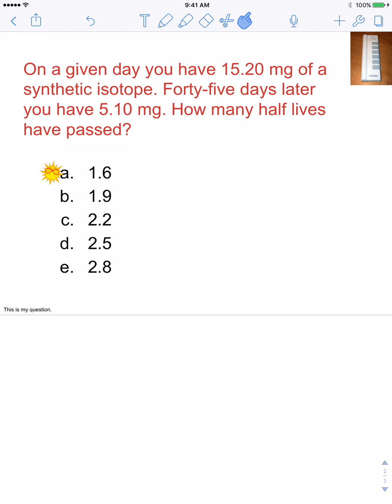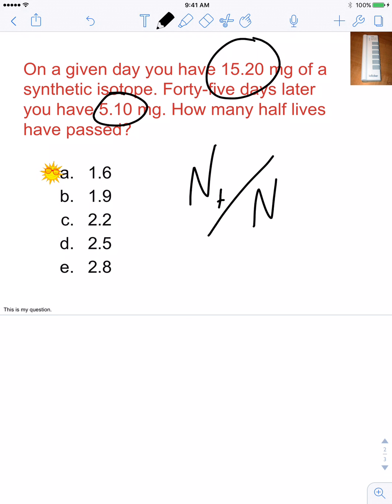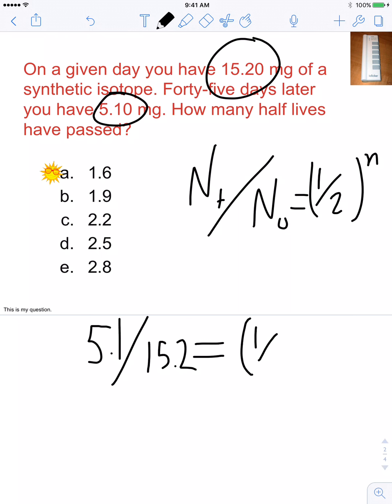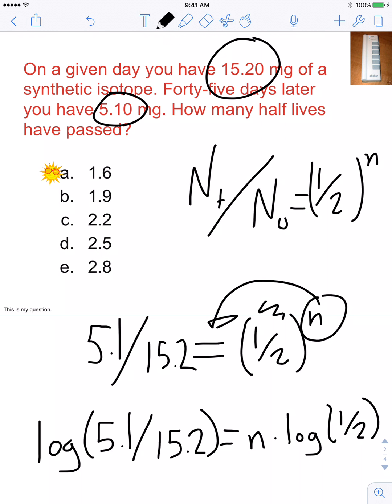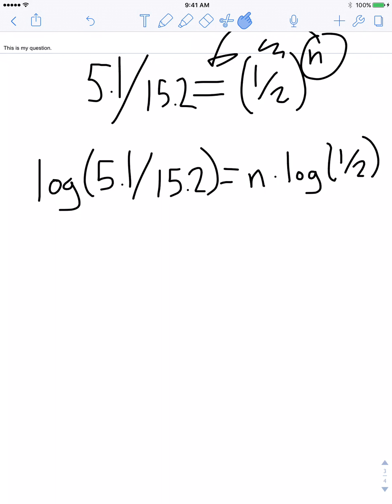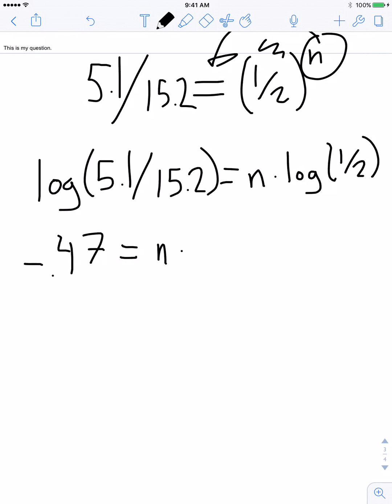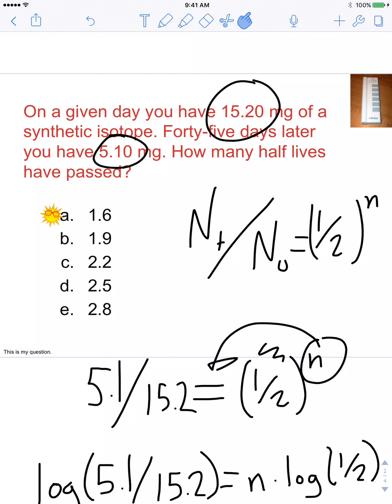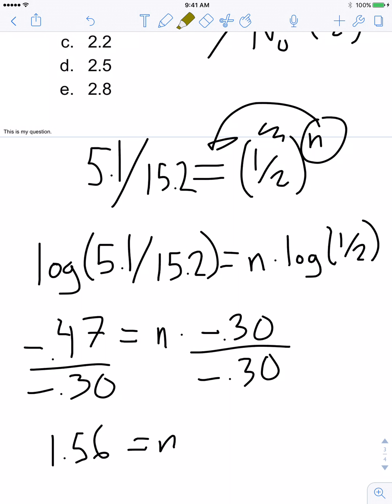Solving for amount of halflives